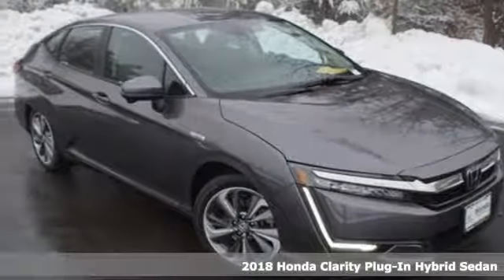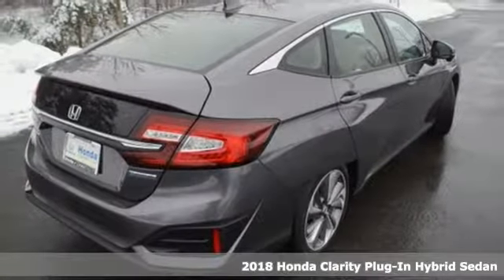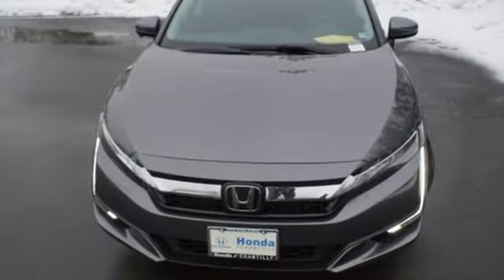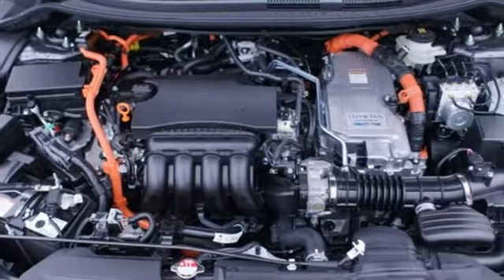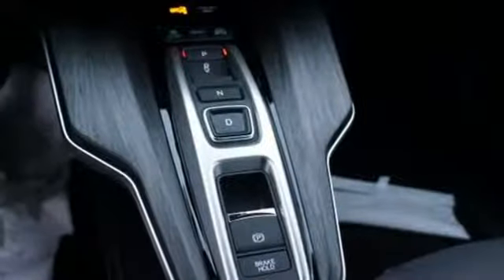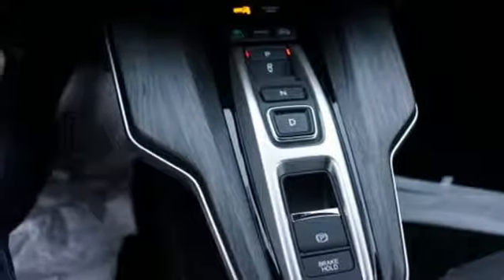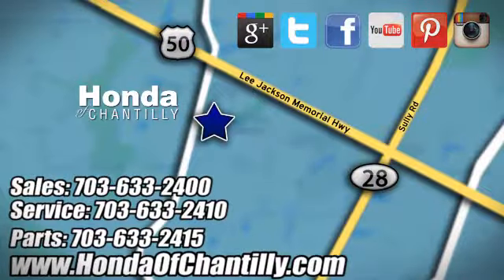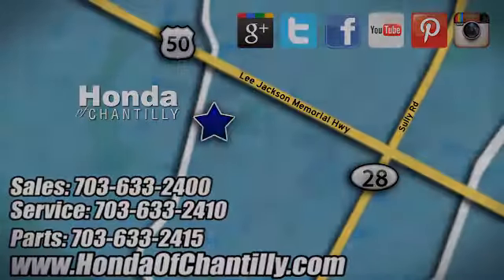New 2018 Honda Clarity Plug-In Hybrid Washington DC MD Chantilly, DC HCJC022232 - SOLD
Year: 2018
Make: Honda
Model: Clarity Plug-In Hybrid
Trim: Base
Engine: I4
Transmission: CVT
Color: Gray
Interior: Black
Stock #: HCJC022232
VIN: JHMZC5F15JC022232

Address:
4175 Stonecroft Boulevard